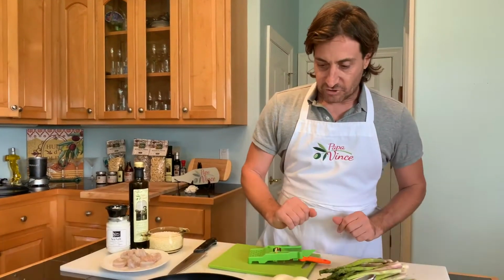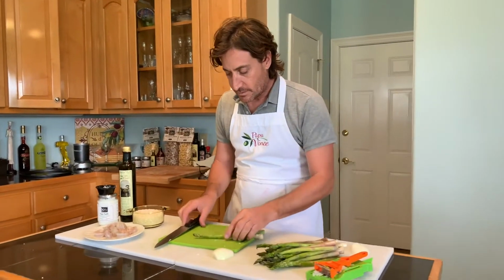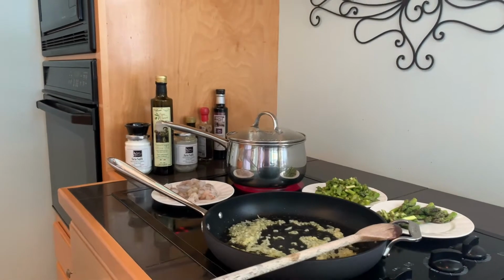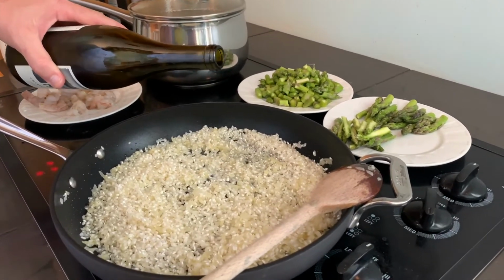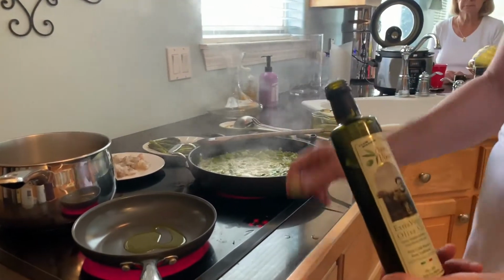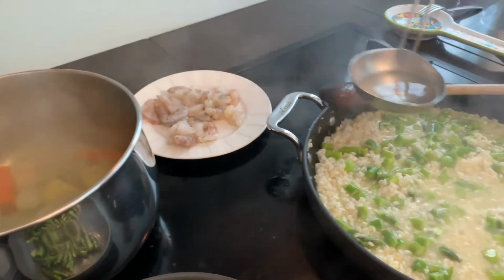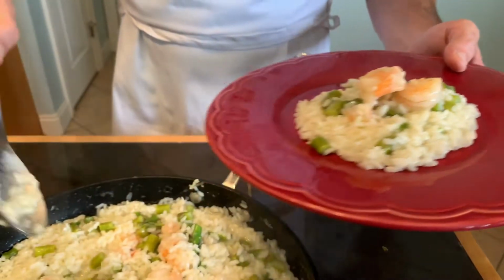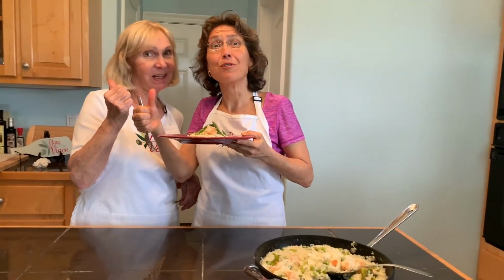10 min recipe - Italian Risotto with Asparagus & Shrimp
One Time Purchase on PapaVince complete catalog

PREP TIME:
Prep Time: 10 mins
Cook Time: 30 mins
Serves:  4 persons (small serving size)

INGREDIENTS:
1 cup Arborio Rice
1 small Onion
1lb Asparagus
1/2lb Shrimp
1/4 cup White Wine
4 cups vegetable broth (either home made or store bought)
Papa Vince Extra Virgin Olive Oil (EVOO)
Add Papa Vince Sea Salt & black pepper to taste

PREPARATION:
 Finely chop the onion using the Papa Vince Peeler.
Chop the Asparagus.  Save the heads for decoration.
Pour Papa Vince EVOO into a frying pan and gently fry the onion.
When it turns golden, add the rice and stir.
Pour in the white wine and stir together.   When the rice has absorbed the liquid add in some of the broth, stir and let it absorb the broth.  Add in the chopped asparagus and cook it with the rice.  Keep adding more broth until the rice takes on a creamy consistency (approx 25 minutes).  The broth must be hot for the rice to cook.
At the same time, gently fry the asparagus in Papa Vince EVOO in a separate frying pan.
Gently fry the shrimp in Papa Vince EVOO in a separate frying pan.  Add broth or white wine to keep the shrimp from sticking.
When you're happy with the consistency of the rice (taste & see), add in the asparagus and then the shrimp.
Serve immediately & drizzle with Papa Vince EVOO for extra flavor.10.  Enjoy with a fresh green side salad or warm crusty bread.
Buon Appetito!

DIETS:
Mediterranean Diet
Vegan diet

About Papa Vince Extra Virgin Olive Oil
Olive Oil Extra Virgin, First Cold Pressed Family Harvest 2019/20, Sicily, Italy, NO PESTICIDES NO GMO, Keto Whole30 Paleo Unrefined Good Fat +Polyphenol, Subtle Peppery Finish | 16.9 fl oz

About Papa Vince Sea Salt
Real Sea Salt - Unrefined Gluten Free Fine, Harvested in Trapani, Sicily, Italy, Unbleached, NO ANTI-CAKING, Vibrant Clean Flavor, Stored in glass for freshness | 15.87 oz [2-Pack]